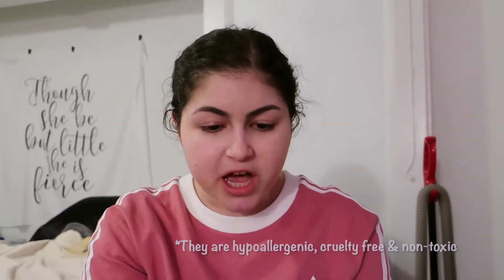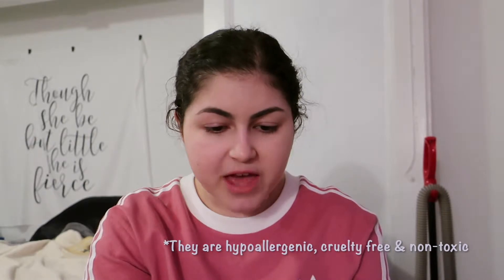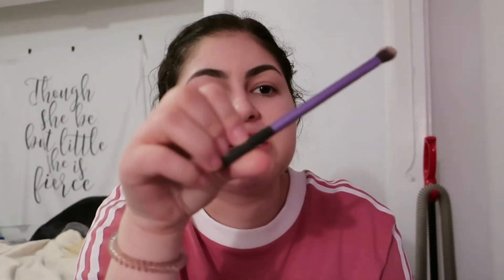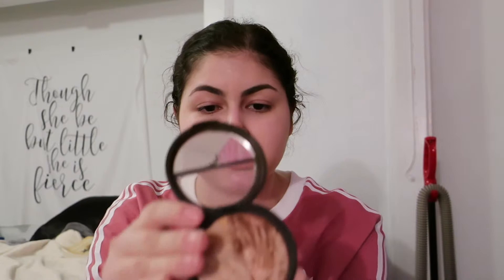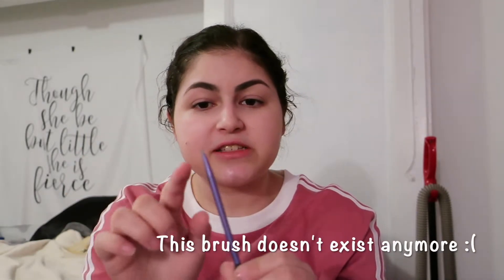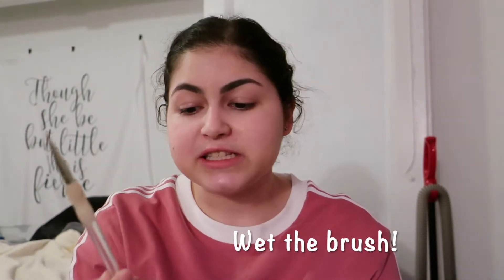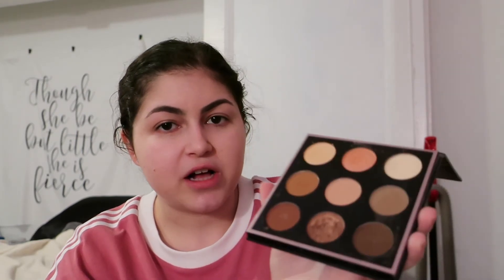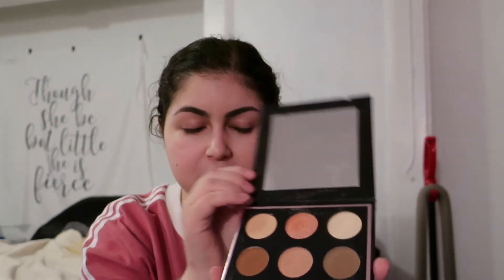What's in my Makeup Bag?! Morphe, Makeup Geek & More!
What's in my makeup bag? This is a longer video but I didn't realize how much makeup products I had lying around!